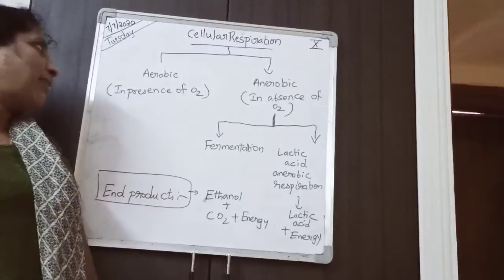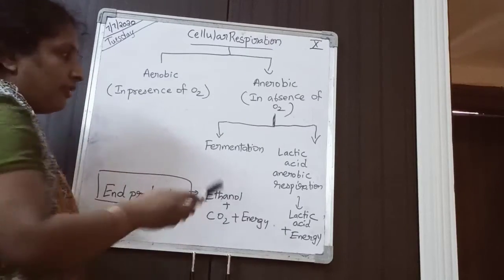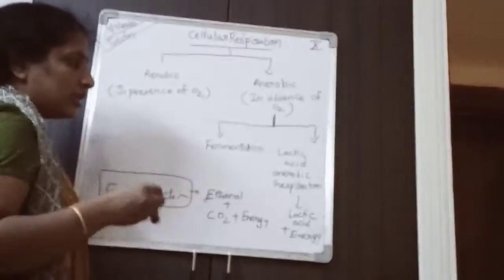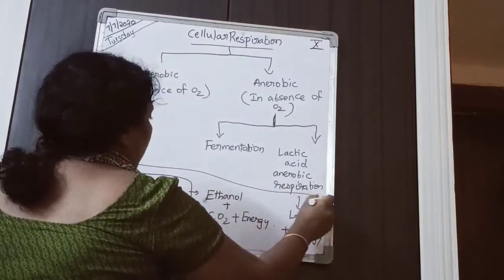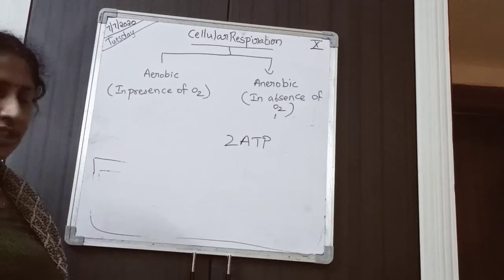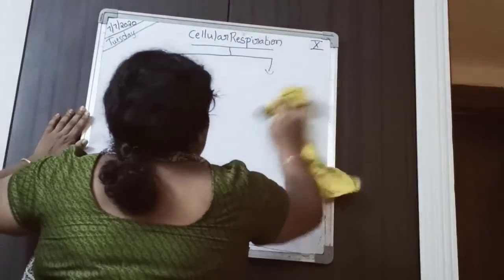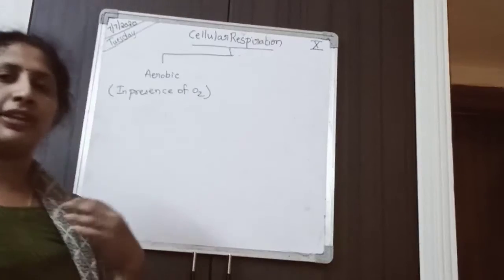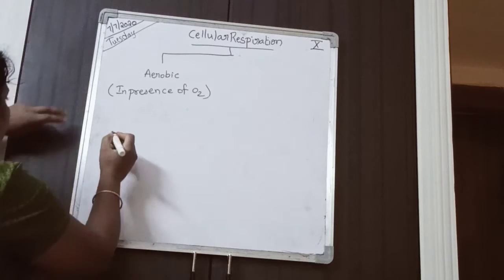X Biology CH 2 Cellurar Respiration 3